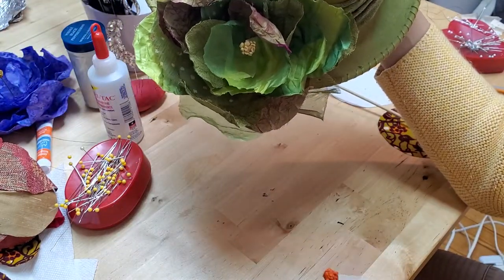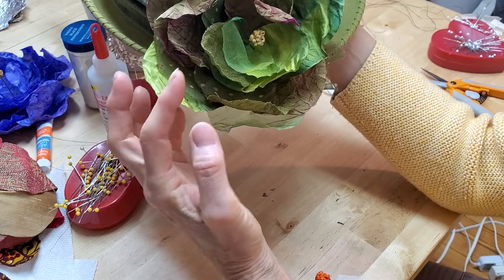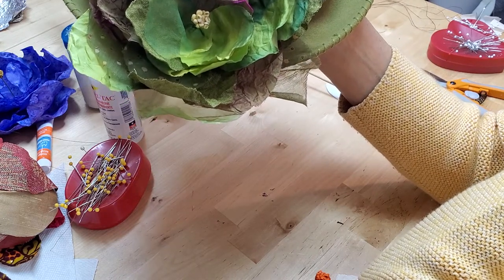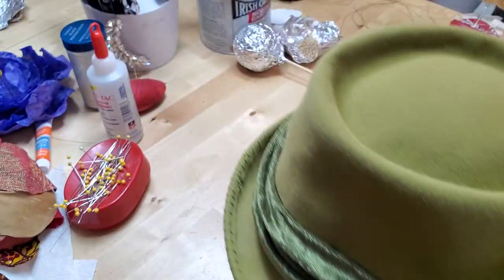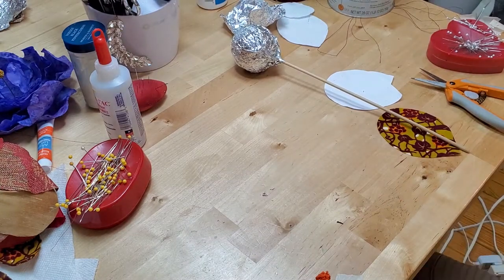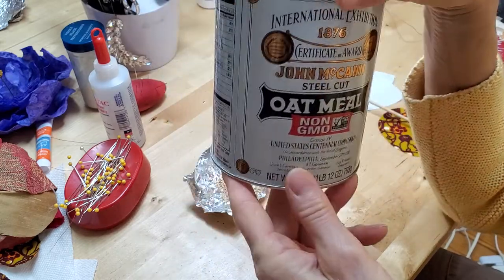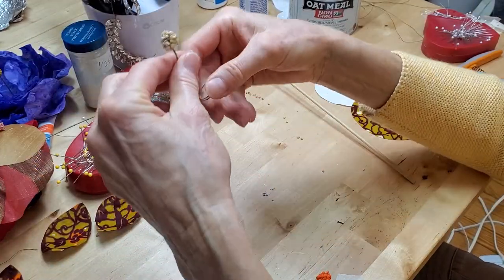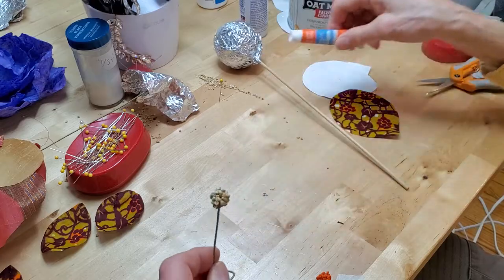Create a Fantasy Blossom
In this video I teach how I came up with a method for making fantasy flowers for hats or whatever you like.